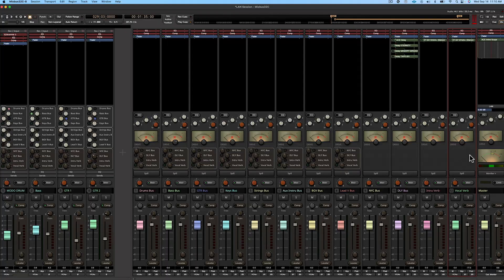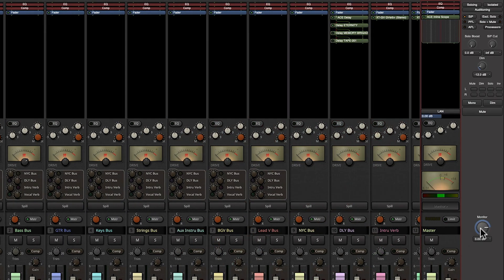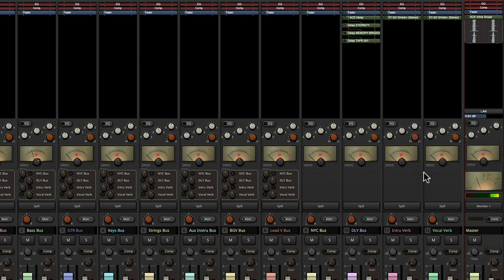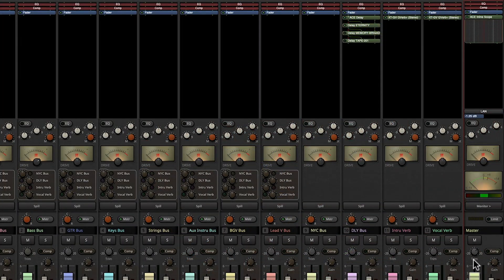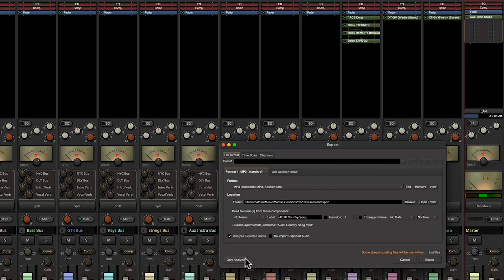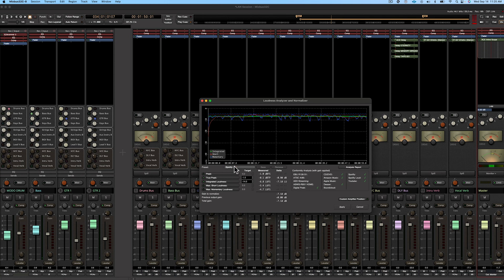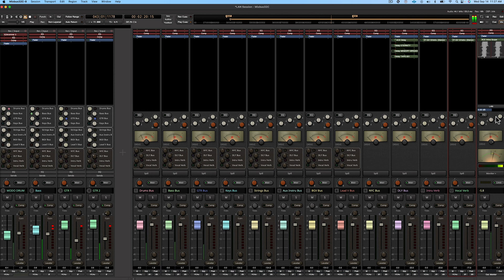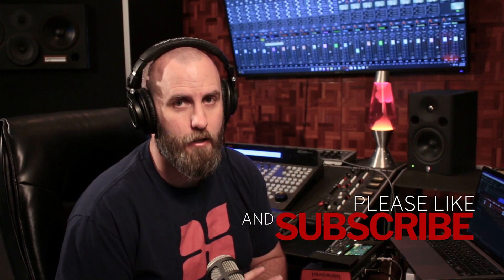How to use the Loudness Analyzer/Normalizer tool in Mixbus32c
The LAN feature can be a last step tool before you deliver your final mix to a client. In this video Nathan will show you its basic functions and some things to keep in mind so you get the best product possible.